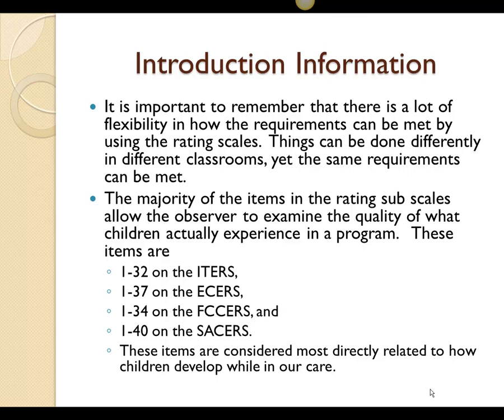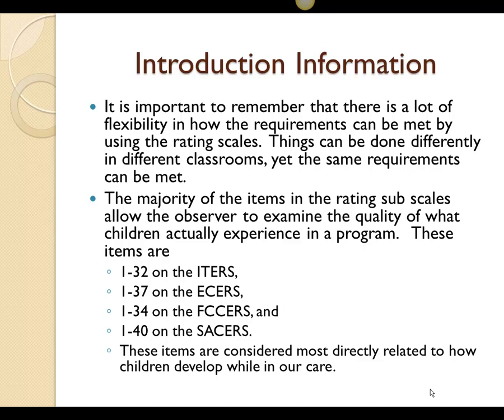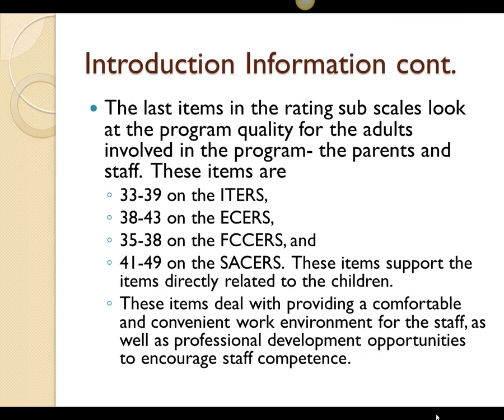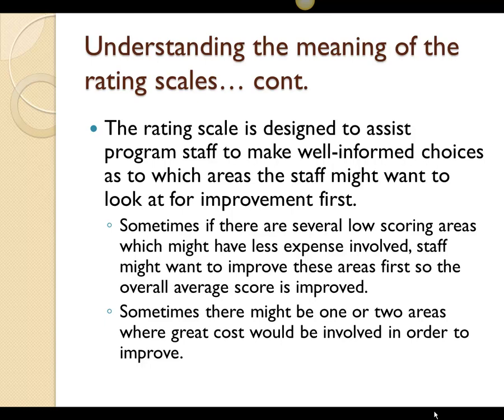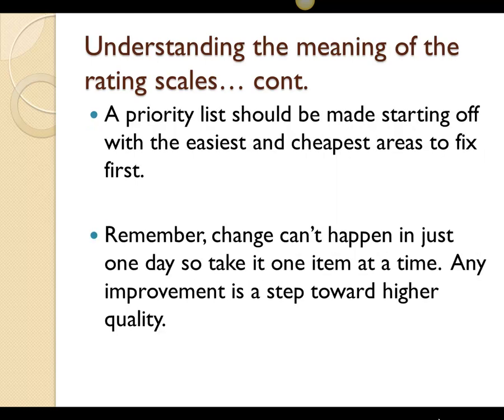2 Lecture pptx